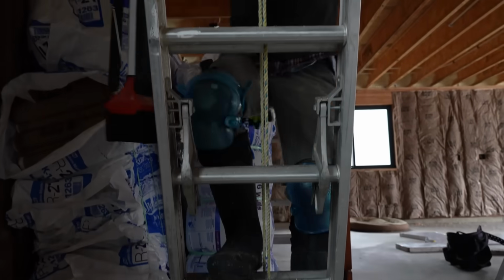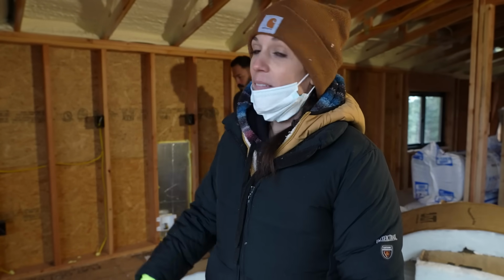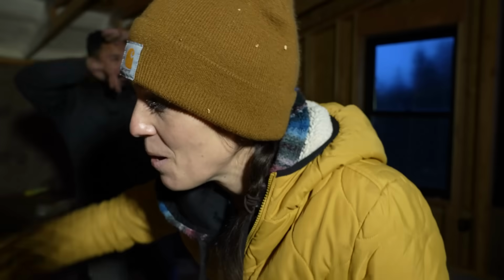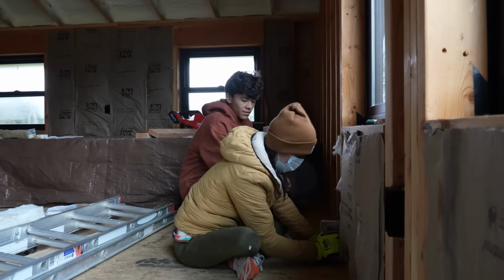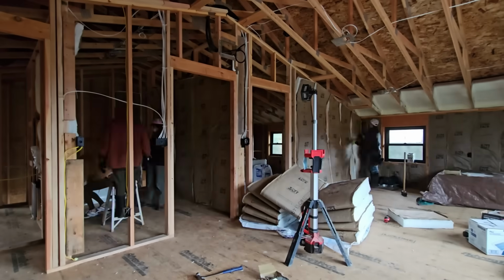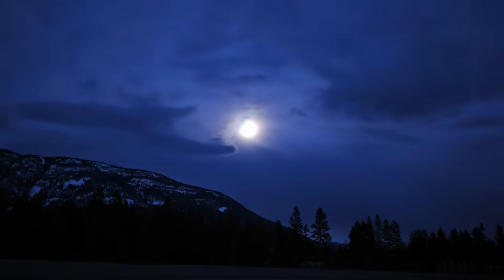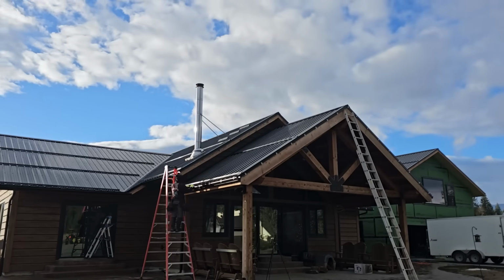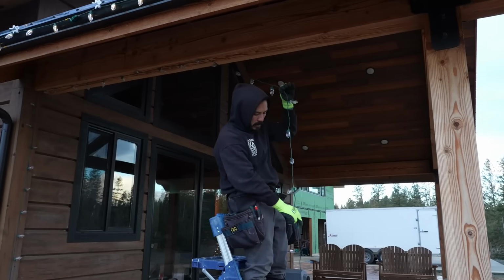We're Building Our Kids their Own Home in the Mountains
Mailing Address:
Good Simple Living
7167 1st ST